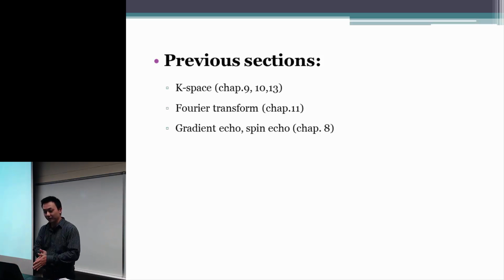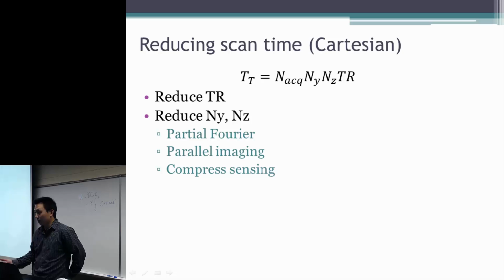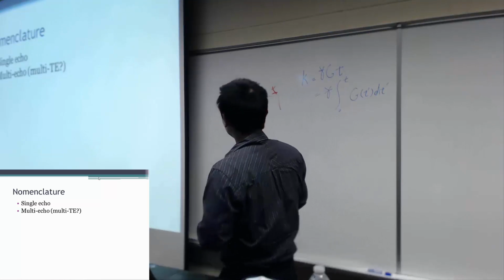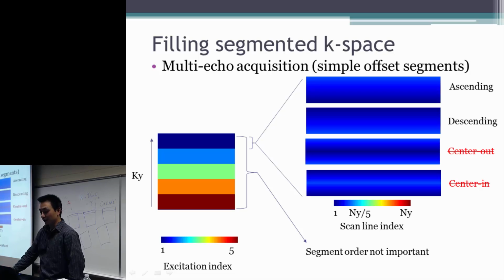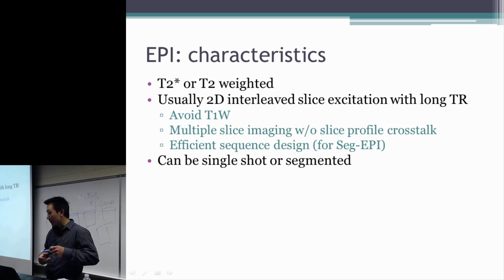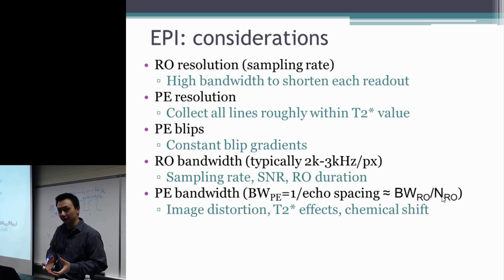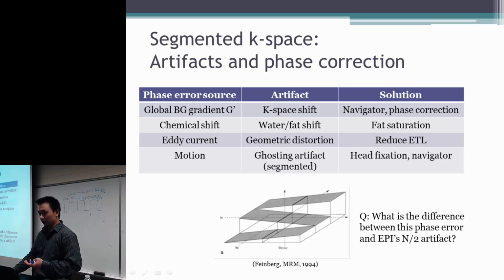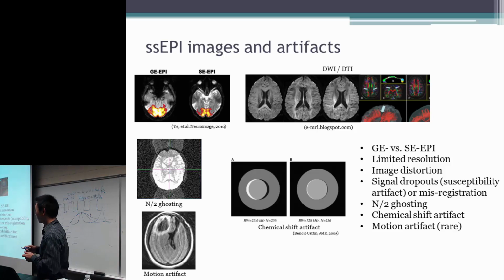Chapter 19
Segmented K-space